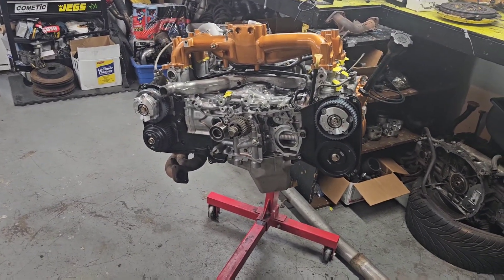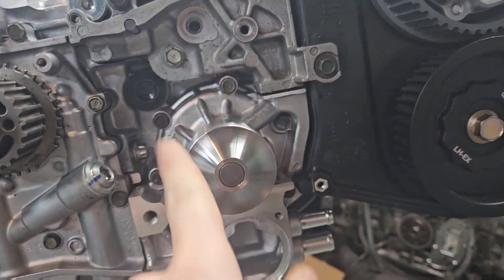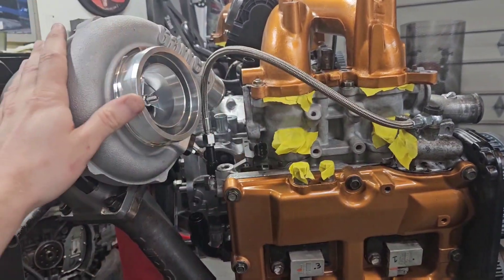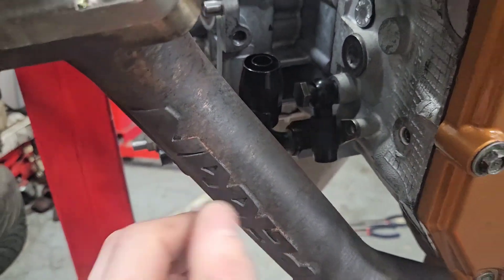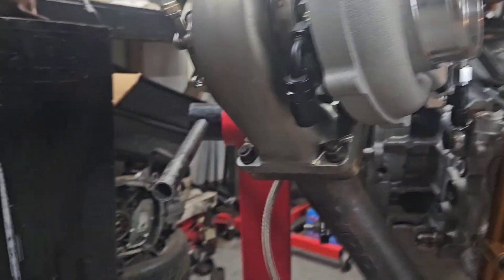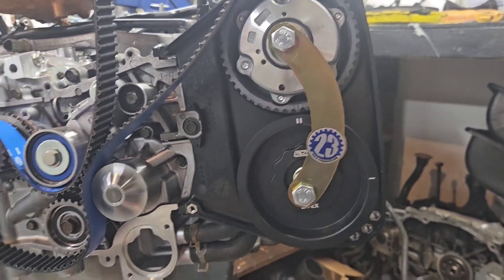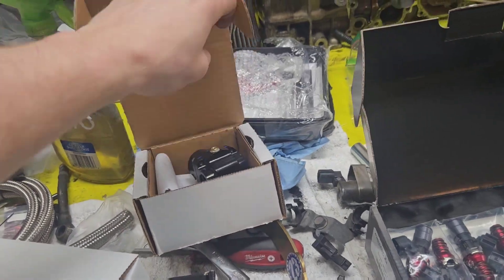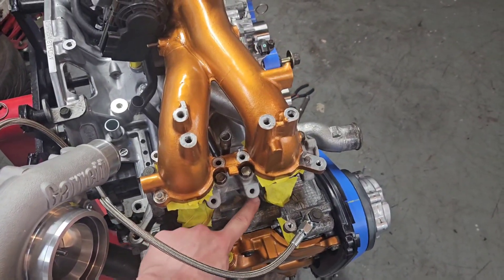NEW Garrett G30-770! for the STI Swap Legacy Wagon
In this episode we're installing our gates racing timing belt kit! And get get out NEW Garrett G30-770 turbo installed and all the plumbing ran.